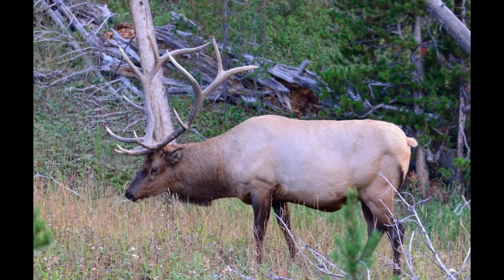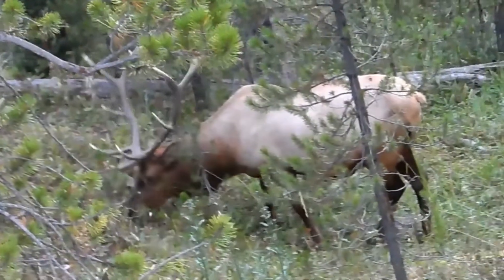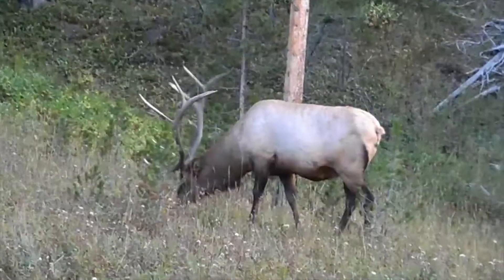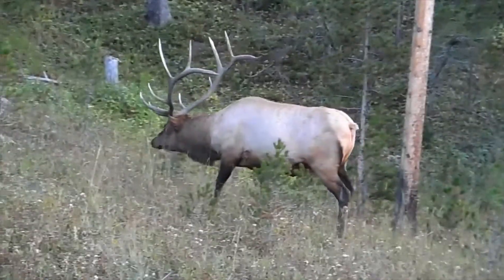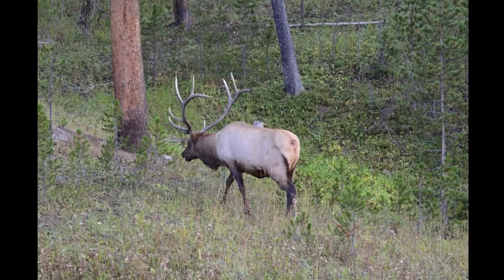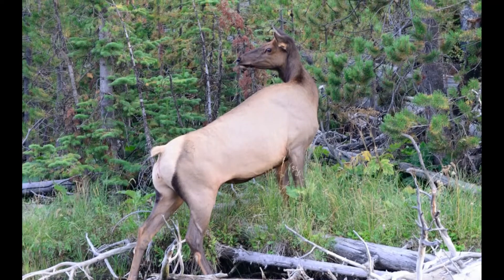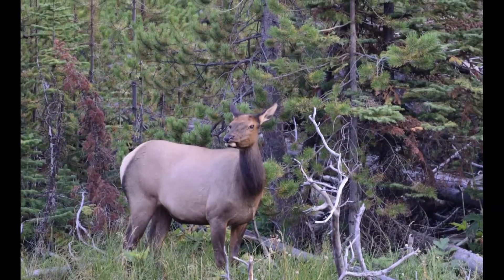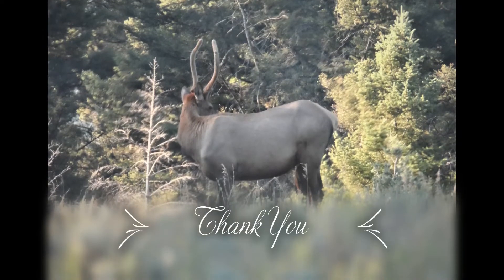Elk (Cervus canadensis) in Yellowstone National Park (USA)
Elk are the most abundant large mammal found in Yellowstone and are an important species within the Greater Yellowstone Ecosystem.